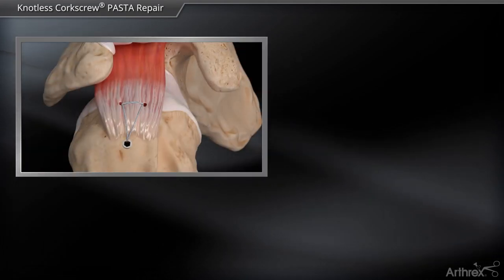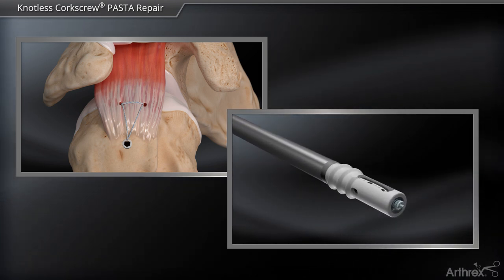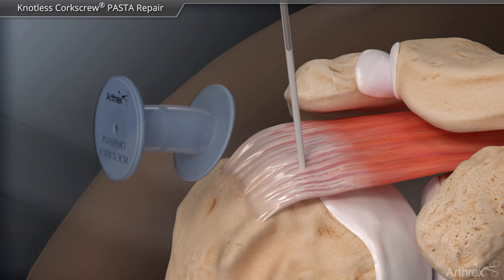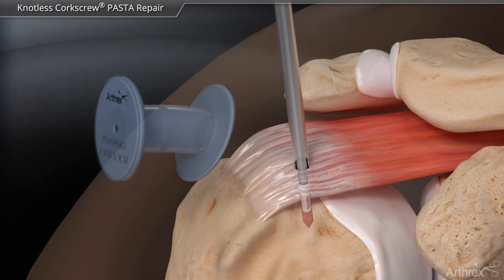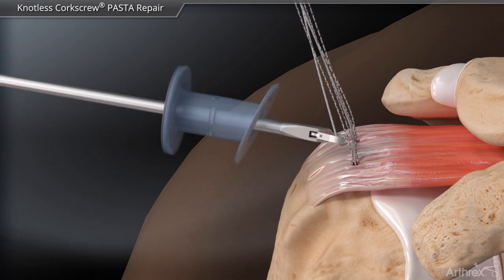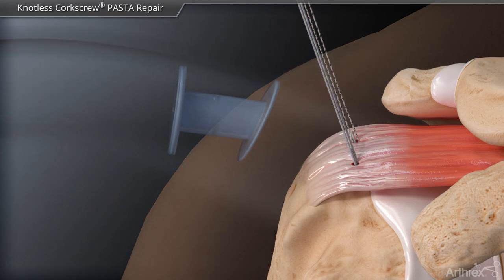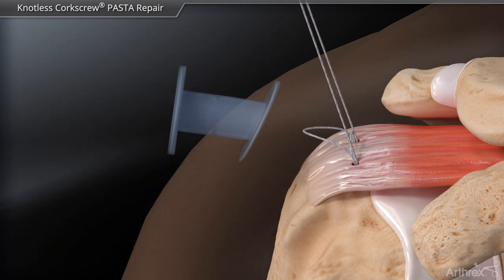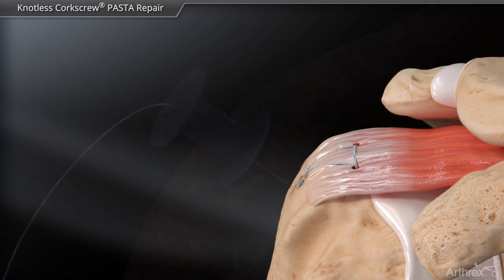Knotless Corkscrew® PASTA Repair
The 3.9 mm Knotless Corkscrew® anchor allows for a completely knotless transtendon PASTA repair technique.